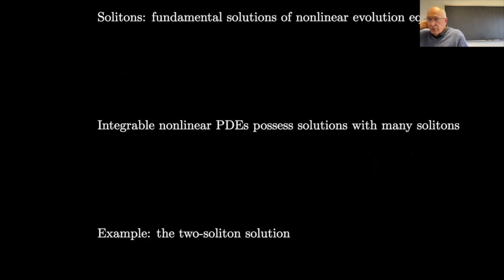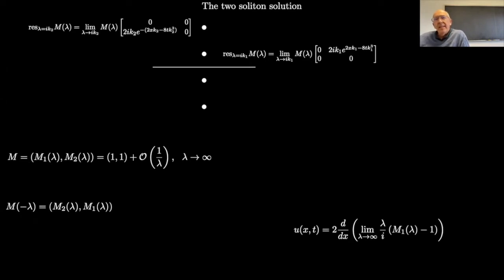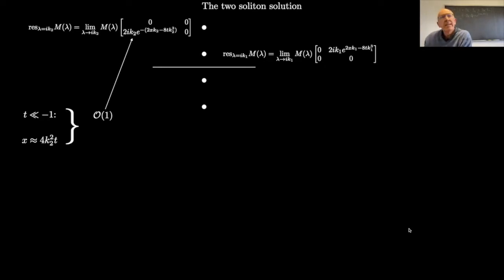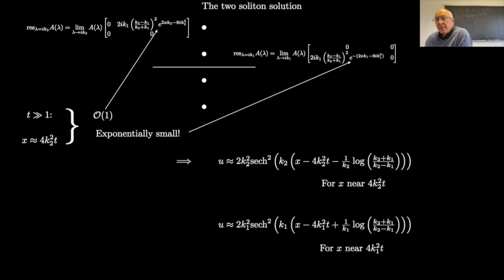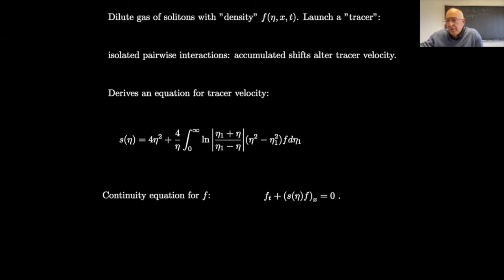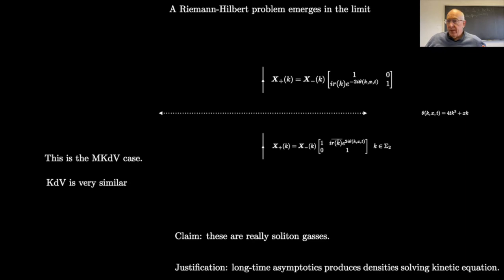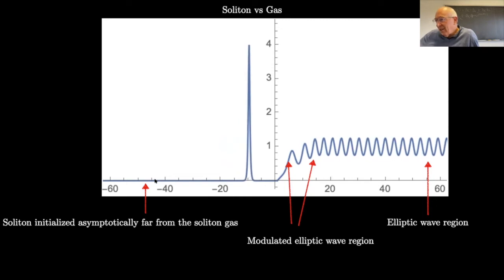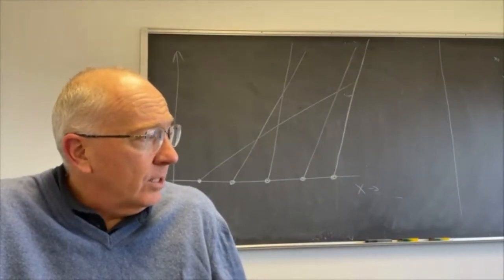Some intuition and some asymptotic analysis: from two solitons to a continuum limit of solitons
(9 novembre 2021 / November 9, 2021) Seminar Physique Mathématique / Séminaire Physique Mathématique

Ken McLaughlin (Colorado State University, USA)

Abstract: We will work our way from 2-solitons interactions through to a gas of solitons, and conclude with the description of a single soliton interacting with this soliton gas. Intuition will be developed in the completely tractable examples of a single soliton, and a pair of solitons locked in a mild battle before turning to dense limits.